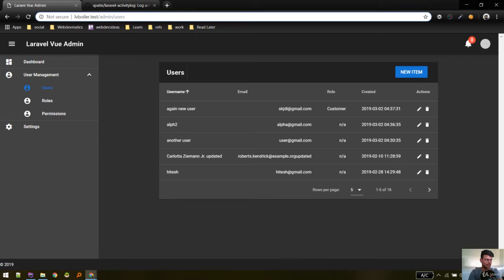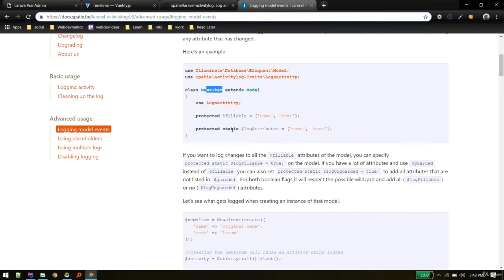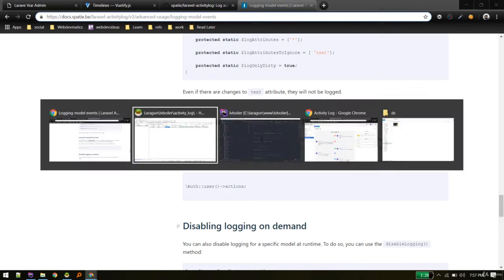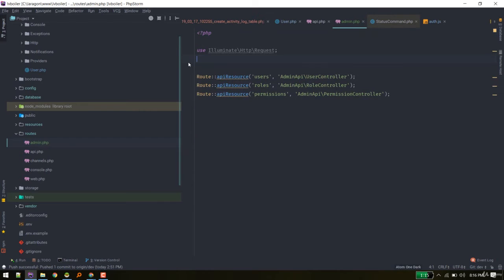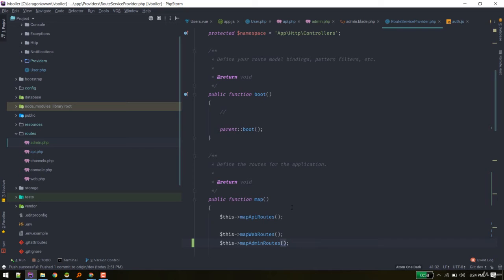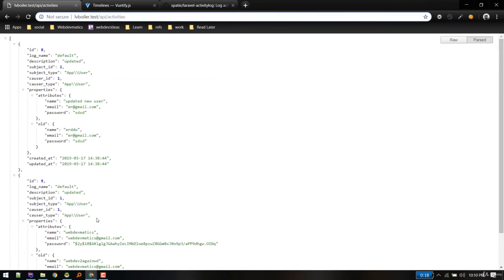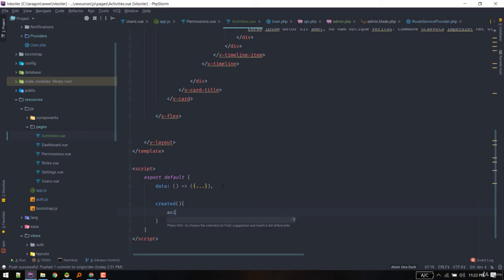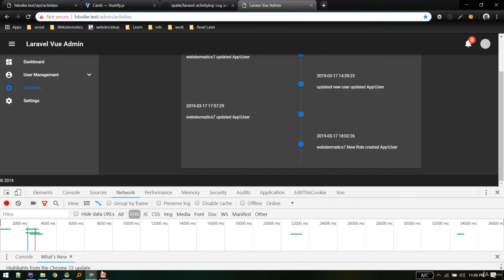5 User Activity Feed(Laravel Vue SPA Admin Panel)